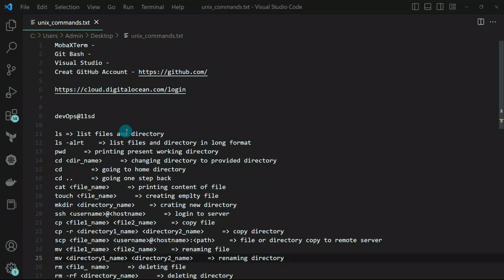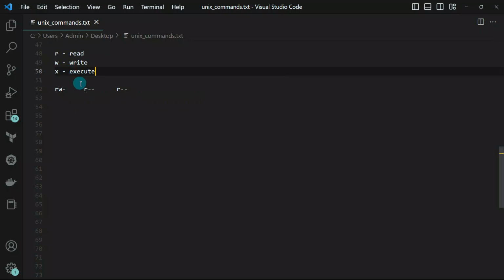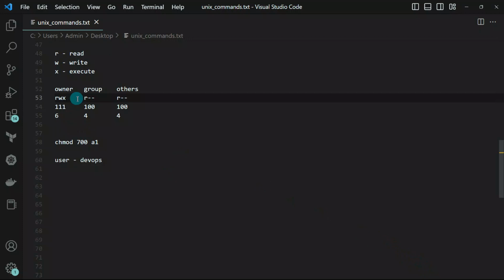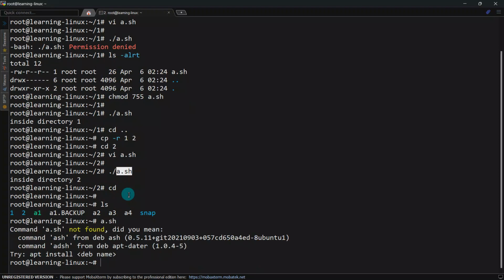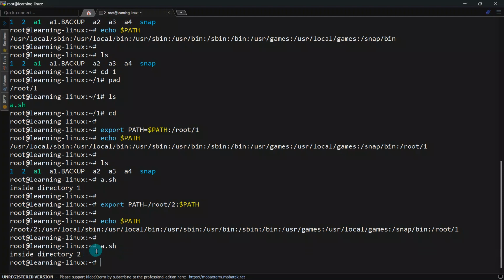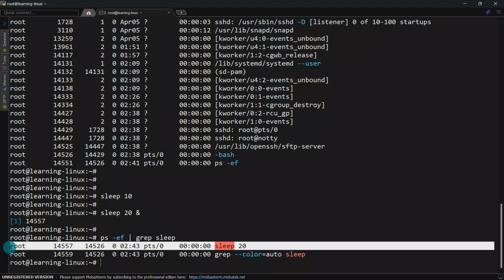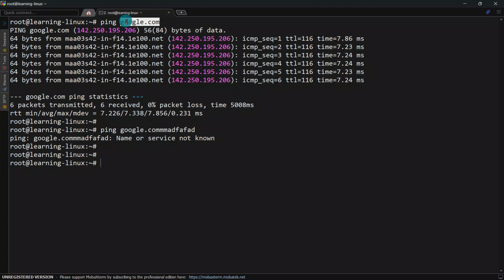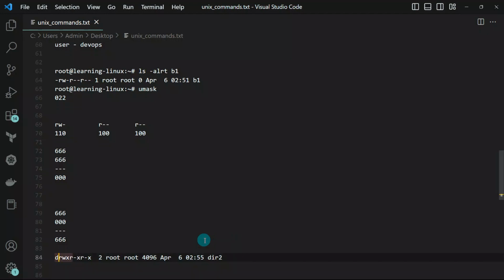Linux/Unix Commands - Must know - Part 2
Hello All, welcome to this unix session. In this tutorial we are going to cover basic unix commands like ssh, file permission, chmod,  execute script, PATH variable, ps -ef, grep, kill, ping, umask,